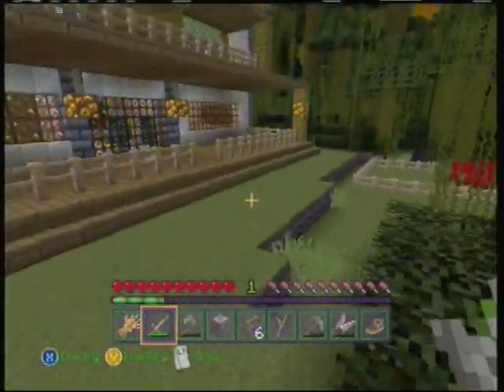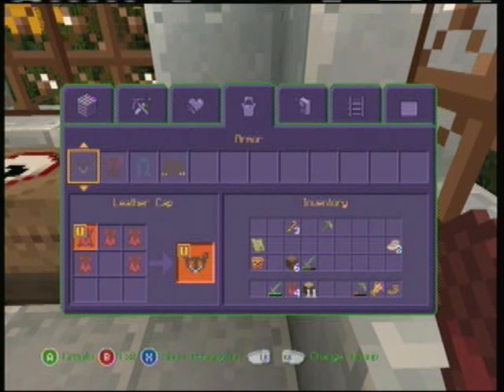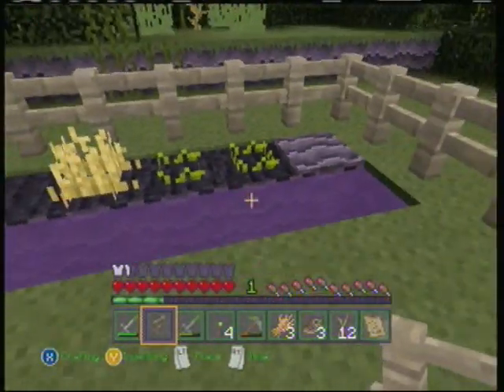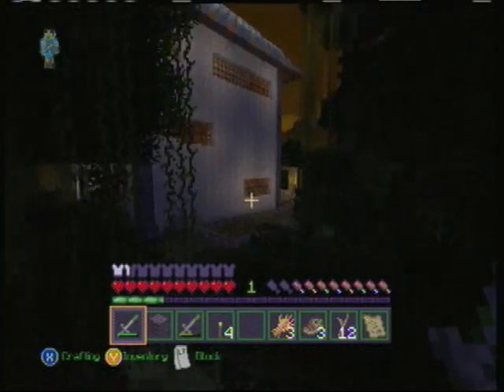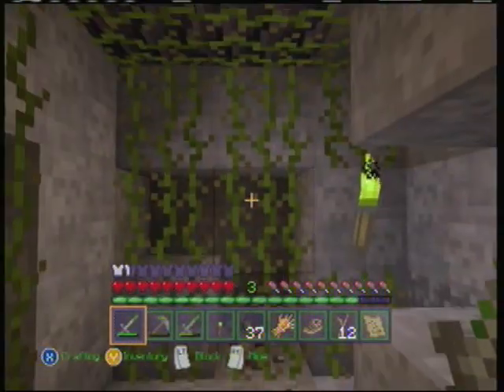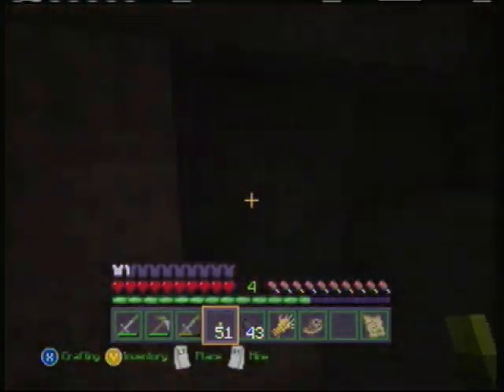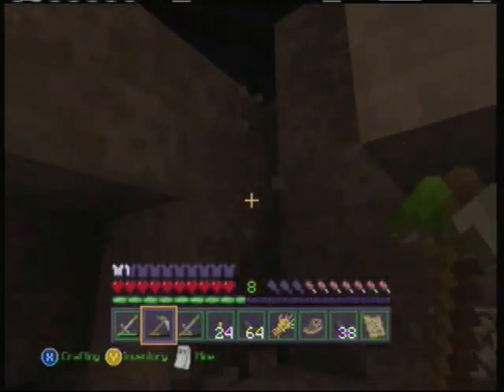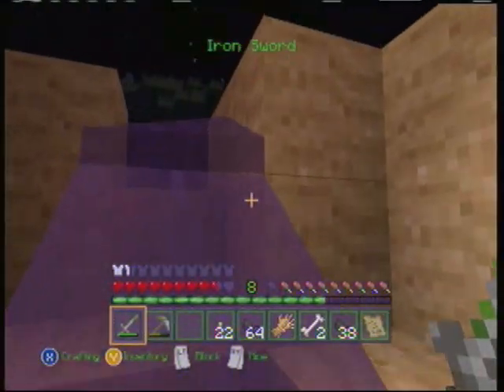Let's Play Minecraft! Ep 11- GODDAMIT!